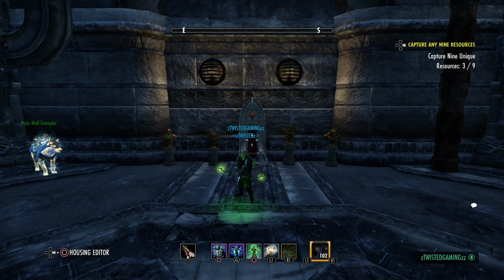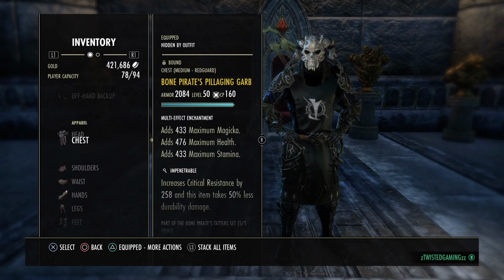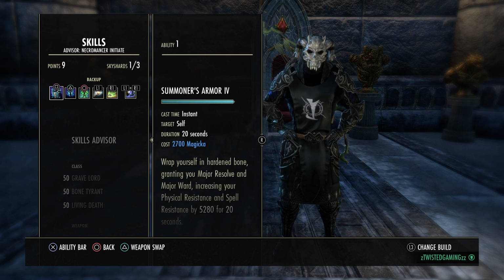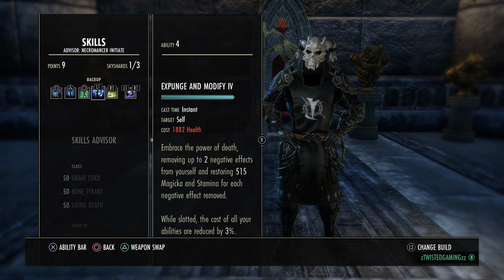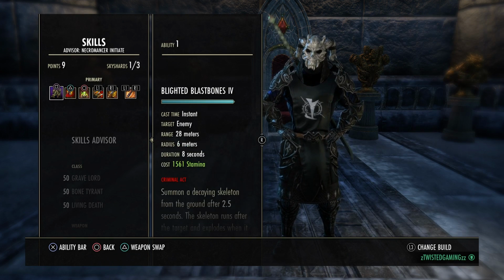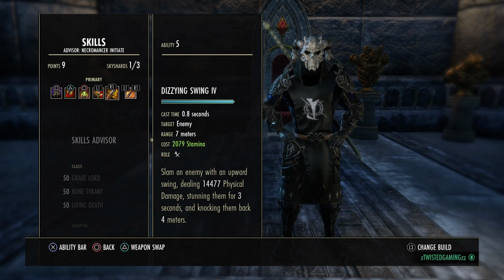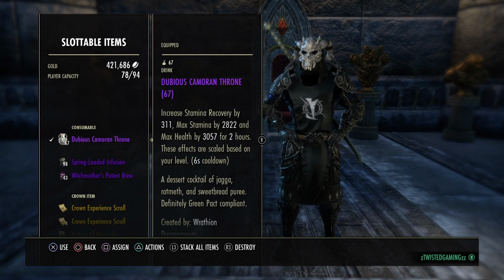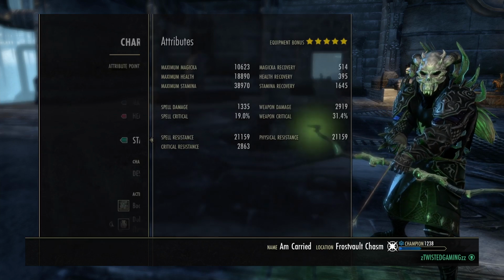ESO INSANE Stamina Necromancer PvP Build | Scalebreaker | Dragonhold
This build will work even better next patch as well as been very strong this patch, Really hope you find this works for you.

Please leave feedback to allow me to improve my content.

I do not claim to be the best Stam Necro or this to be this best build this is just a show case of what is working for me as am asked a lot.